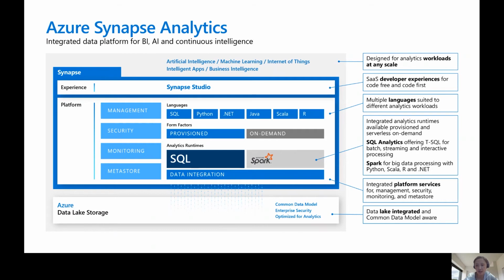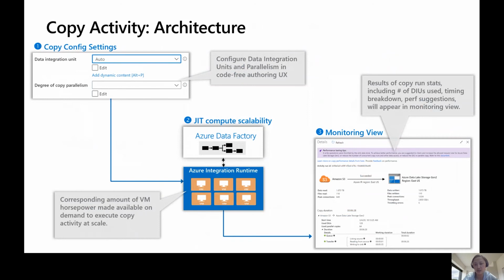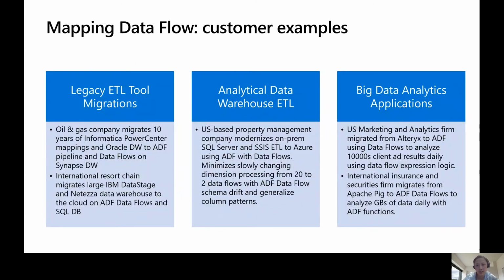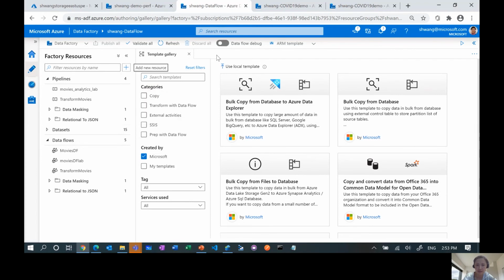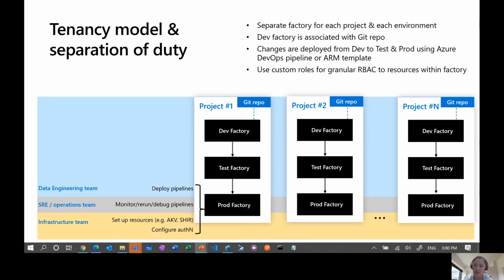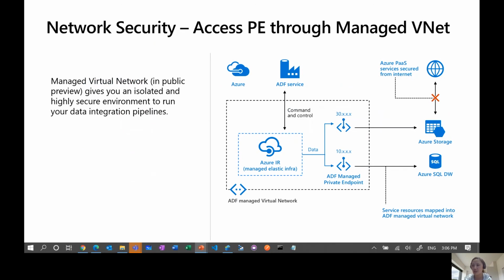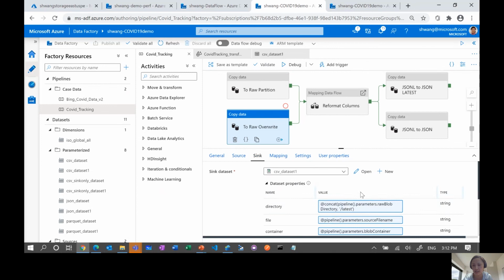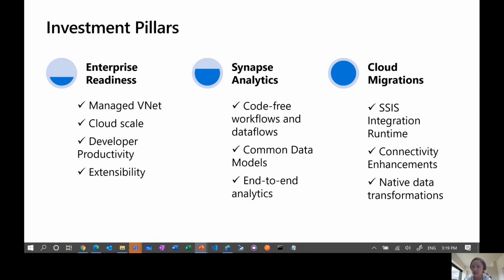Azure Data Factory patterns and best practices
Azure Data Factory is a cloud native ETL service built for all data integration needs and skill levels.  You can easily construct ETL and ELT processes code free or write your own code.
Speaker BIO: Shirley Wang is a Principal PM Manager leading Program Management team working on Azure Data Factory. She has worked on multiple projects as part of Data Platform Group in the last 17 years in Microsoft.